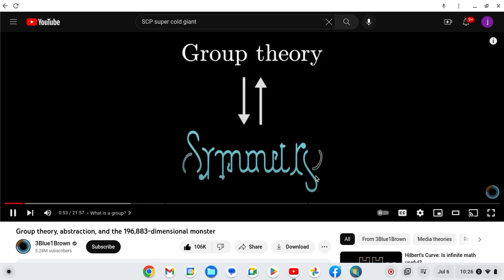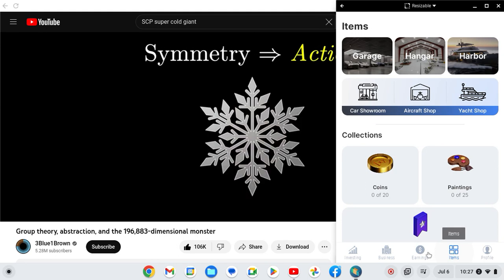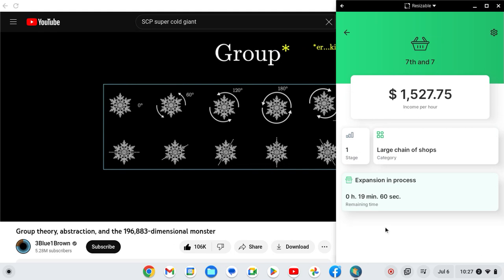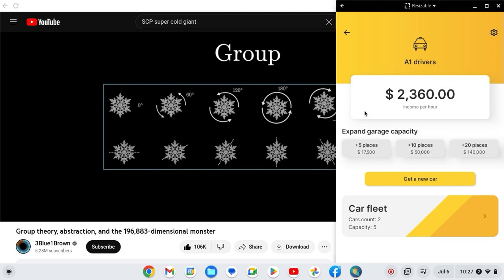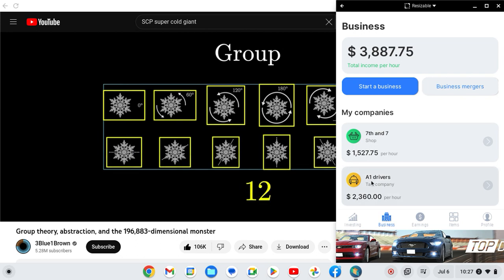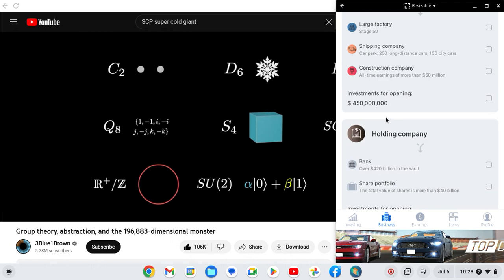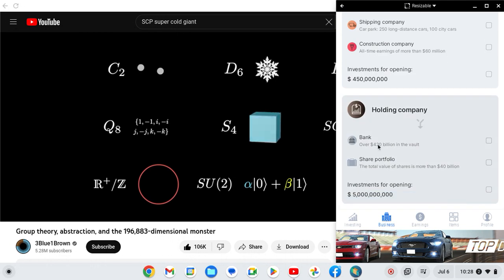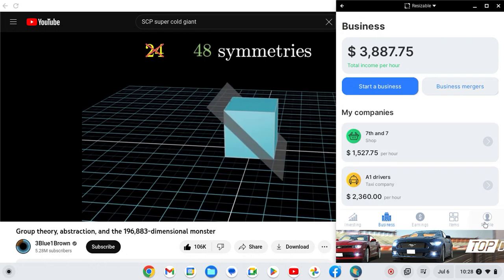solutions to permutation group